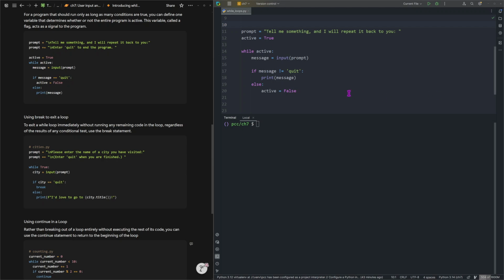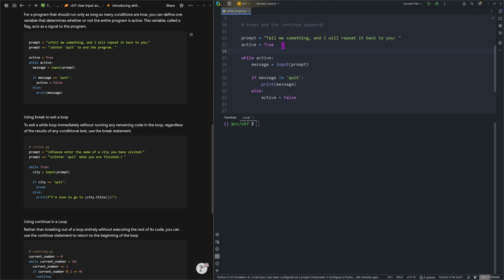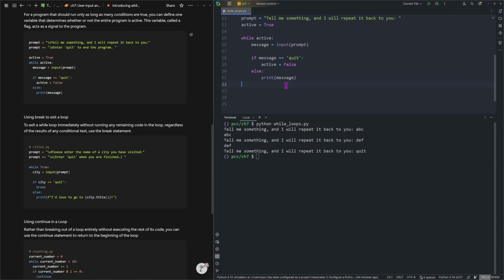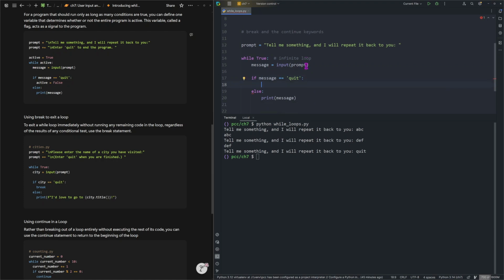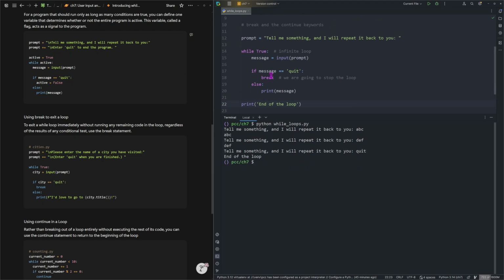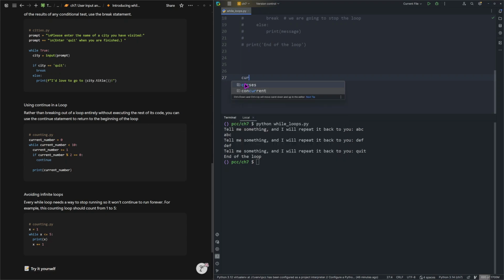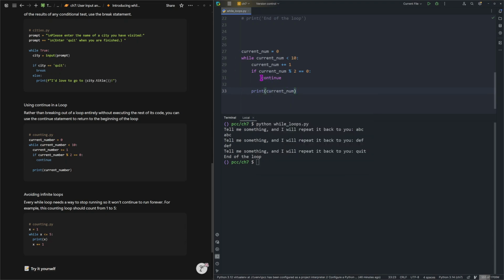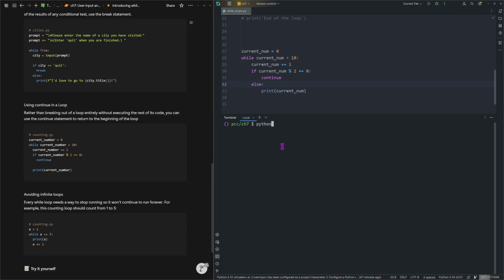Python loops break and continue keywords